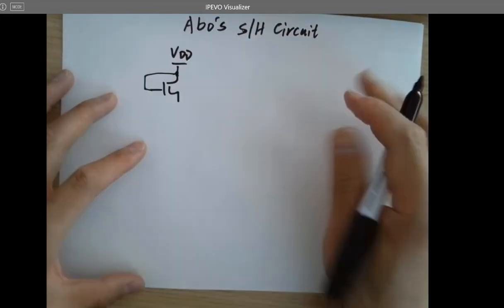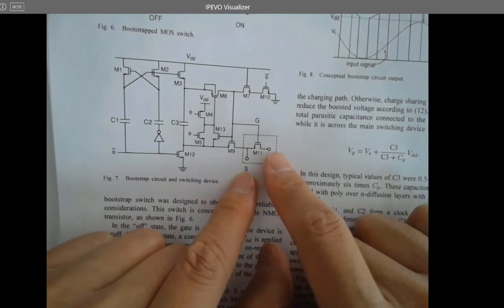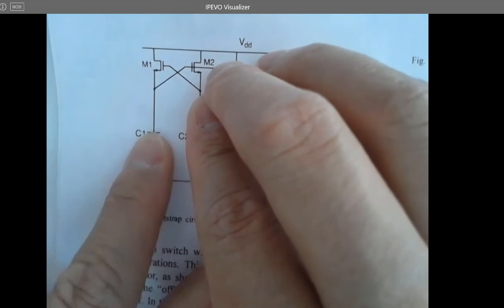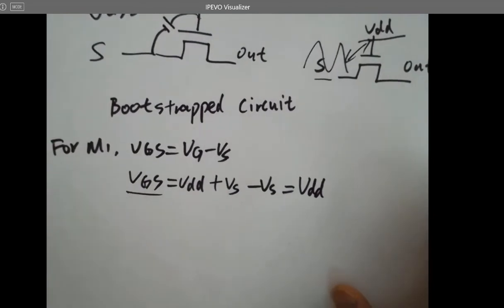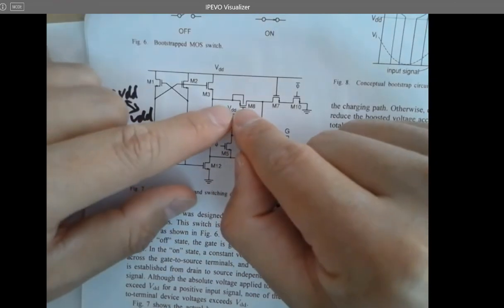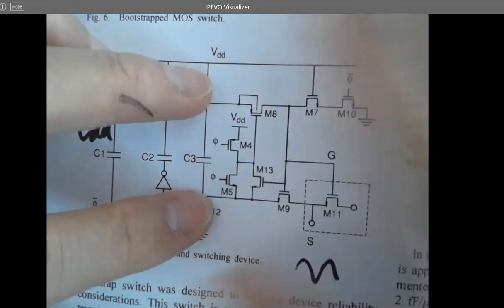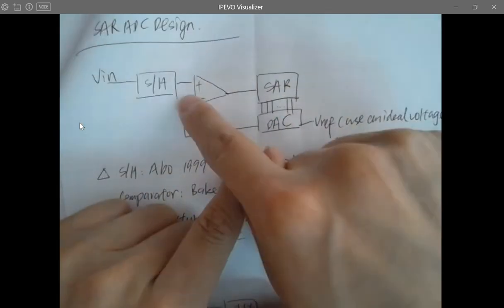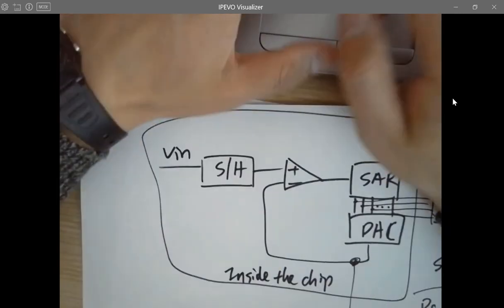ENGR338 Digital Electronics - Lecture 27 Abo's Sample and Hold Circuit for the SAR ADC Project